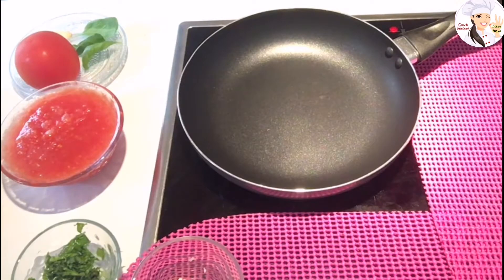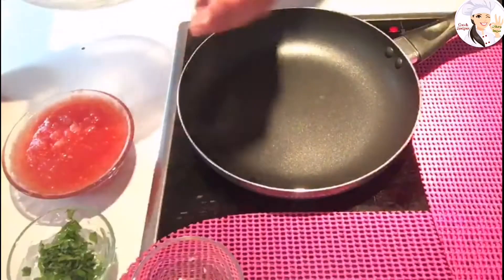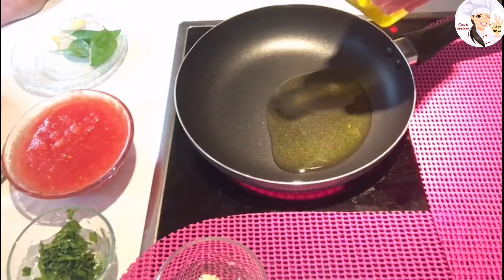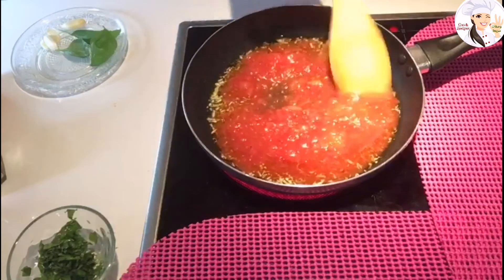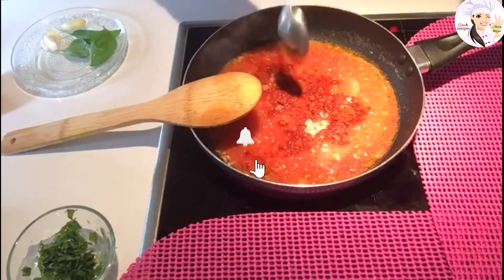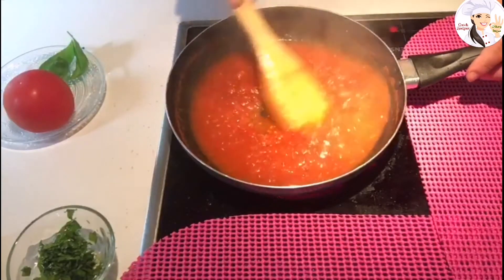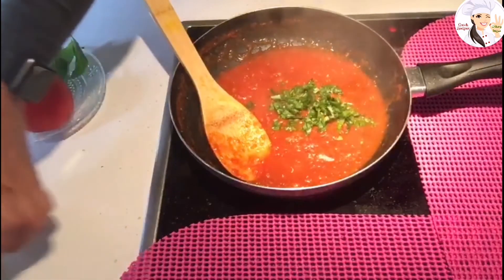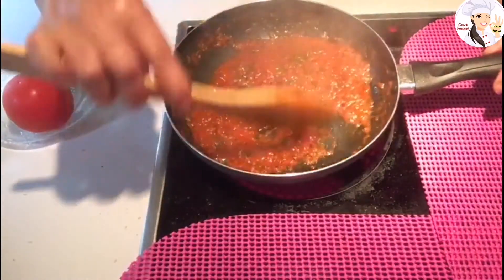Easy Homemade Pizza Sauce/How to make the Best Homemade Pizza sauce You'll Ever Eat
Pizza Sauce Recipe/Easy Homemade Pizza Sauce

In this video, we will make  Easy Homemade Pizza Sauce.  Using fresh tomatoes,
which are cooked with garlic, onions and herbs until thick.
. Whether you want to make a Pizza using oven, or without oven in a tawa or
 kadhai, Pizza Sauce is what brings life to it. Let's get cooking!
how to make a Pizza Sauce Recipe.
👇 Ingredients 👇

2 fresh Tomatoes skinned and grated or blended
Fresh basil (5 or 6 leaves)
1/2 tsp dry basil
1/2 tsp oregano
1 clove garlic minced
1/2 tsp sweet Paprika
1/4 tsp hot pepper flakes
1/2 tsp salt
2 Tbsp olive oil
Tomato paste ( optional)